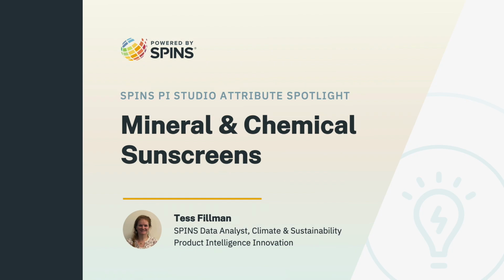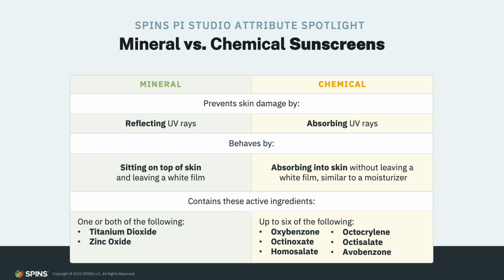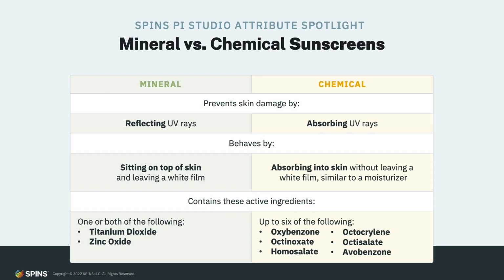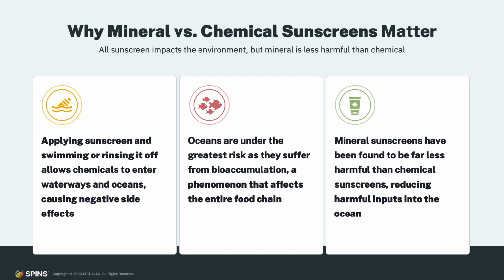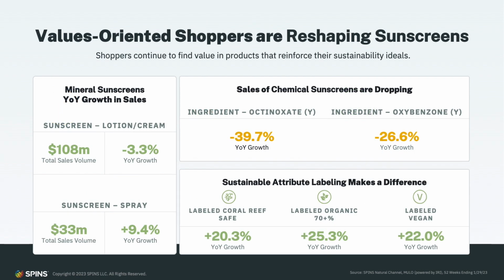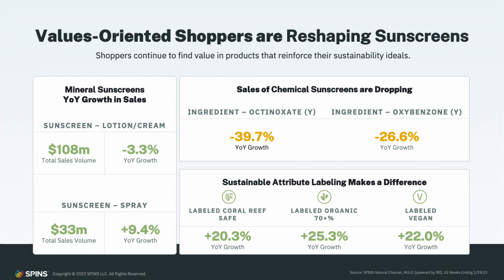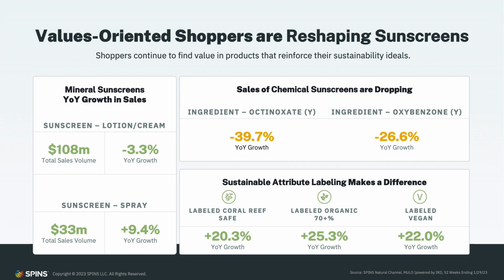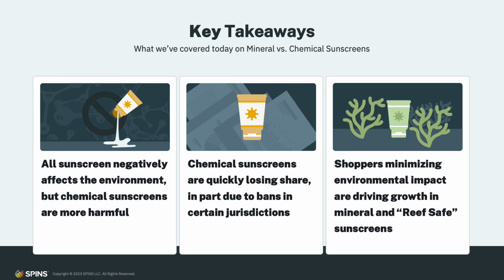SPINS Product Intelligence Attribute Spotlight: Mineral vs. Chemical Sunscreens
As conscious shoppers increasingly consider their environmental choices, brands and retailers must understand how their products align with these values. Join us as we delve into the connection between sunscreens and the environment to make informed choices.